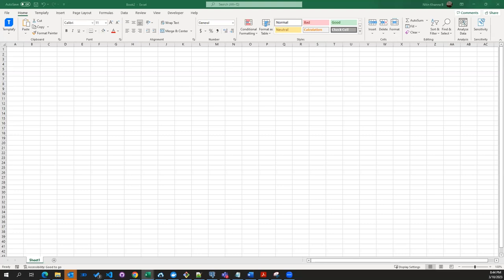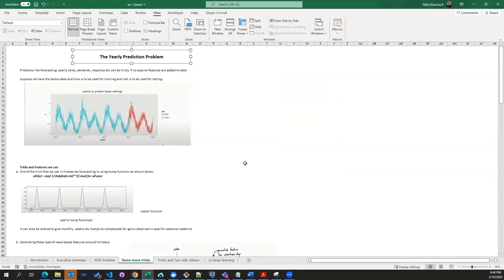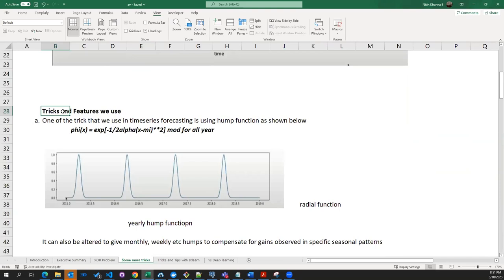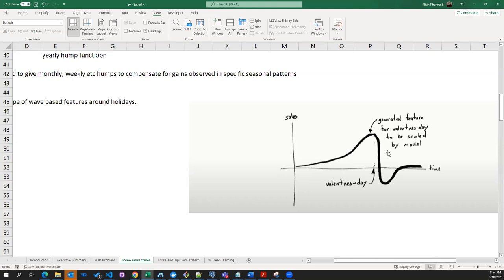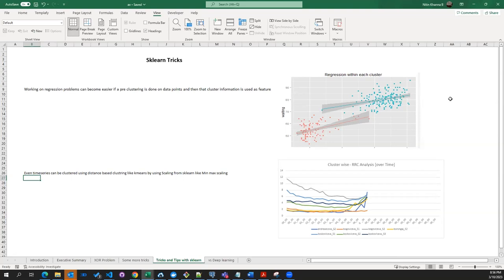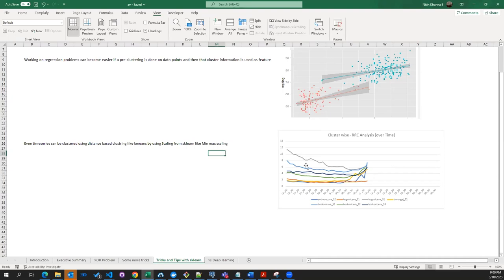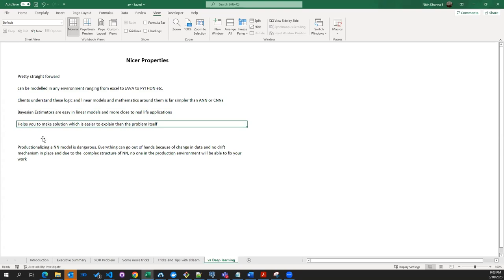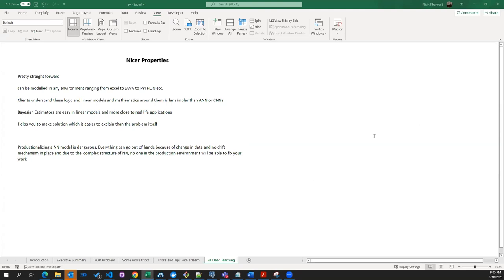Feature Engineering and benefits of EDA | DataHour by Nitin Khanna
Feature engineering is a critical aspect of any data modelling project, and it plays a crucial role in determining the accuracy and effectiveness of the resulting model. The process involves extracting useful features from raw data that can help in better understanding the underlying patterns and relationships.

In this DataHour, we will explore various feature engineering techniques that should be used before and during the modelling stage to mine more relevant features from the data. We will discuss methods for handling missing data, scaling and normalization, and feature selection. Additionally, we will delve into the role of data distribution in model performance, including the impact of skewed distributions and outliers.